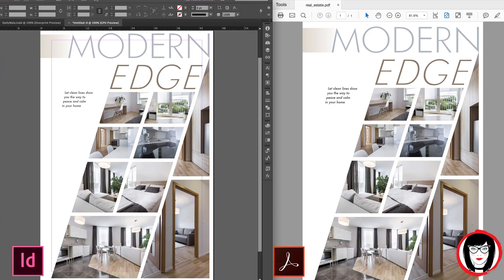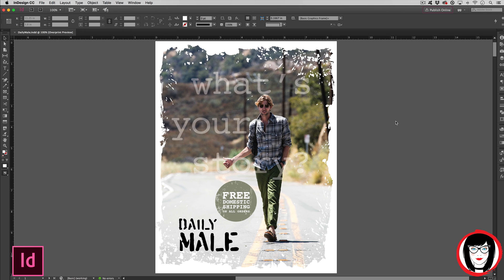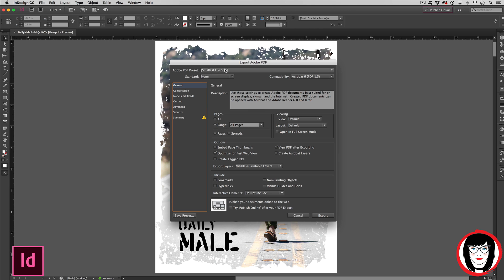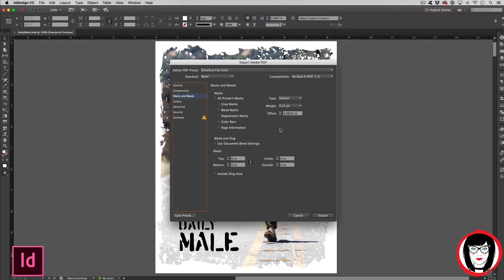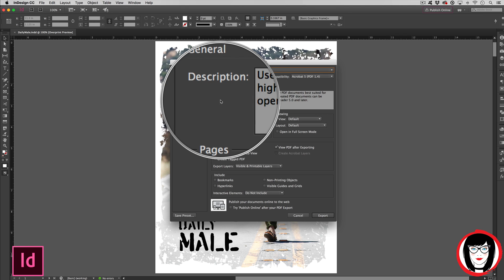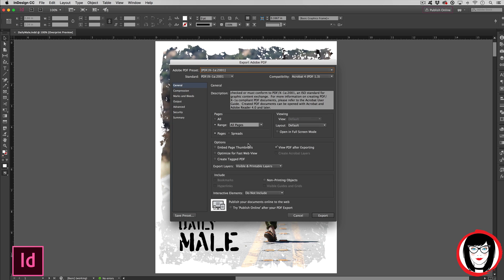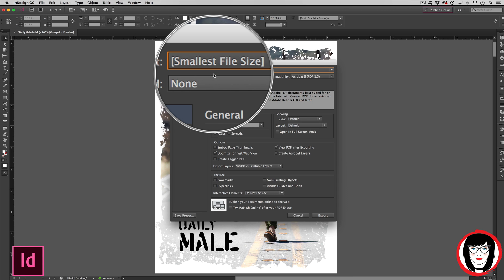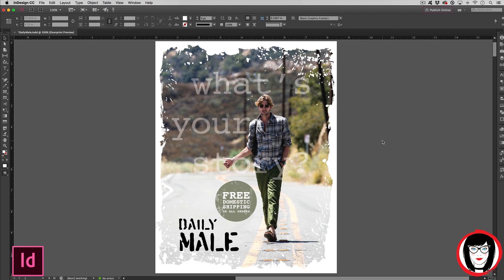How to save your InDesign layout as a PDF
You can save your layout as a pdf from any Adobe design program like InDesign and anyone with the FREE Acrobat reader will be able to view it.

PDFs are self-contained, so they won’t need the original images nor the fonts and yet will be able to see your design exactly as you created it!

The "Press Quality" PDF preset creates files for high-quality commercial printing. These outputs can be used for digital printing or for creating color separations to send to an imagesetter or platesetter. This setting downsamples images to the same resolution as the high-quality print setting, but includes all information in the file needed by a commercial printer to produce an accurate print. It converts colors to CMYK and preserves transparency, and like the “High Quality Print” setting, it embeds subsets of all fonts. This setting produces the highest quality of file reproduction and results in a large file size. However, you can't assume this is the setting a commercial printer wants for submitted PDFs. Printers can typically provide you with a spec sheet that outlines precisely what they require. In general, they’ll need to be 300ppi, or high resolution in order to be printed professionally.

“Smallest File Size” PDFs are good for pdfs to be downloaded from a website or printed from a laser jet office printer. These typically have resolutions in the 100-150ppi (pixels per inch) range.

“PDF/X-1a” PDFs support CMYK and spot colors but don’t allow color management, meaning RGB images are converted to CMYK and CMYK values are preserved. Image resolution settings are the same as the “Press Quality” preset.

Like the images I showed in my layouts? Use my link for iStock and get FREE images you can download:

There’s no cost to you and if you continue with the monthly subscription, I could get a small referral commission which will help me pay for my website, graphicsgrrrl.com. It’s a way for you to support my FREE design resources and tutorials in a way that doesn’t cost you anything! Thanks in advance for helping a grrrl out.